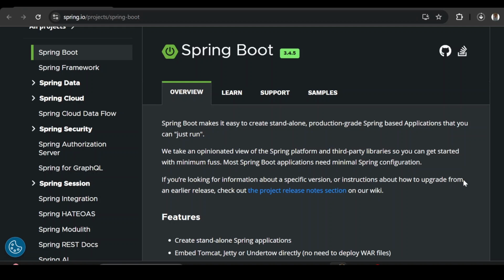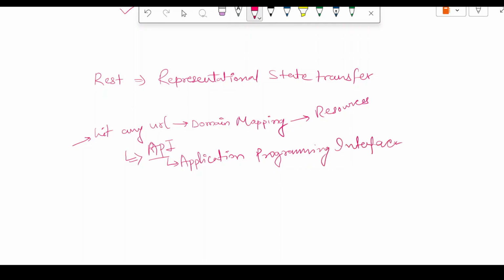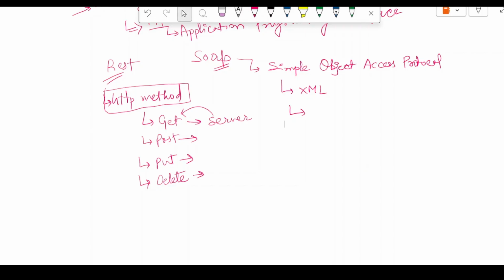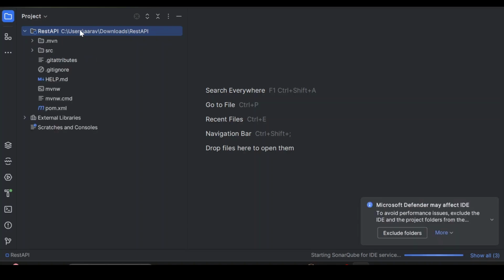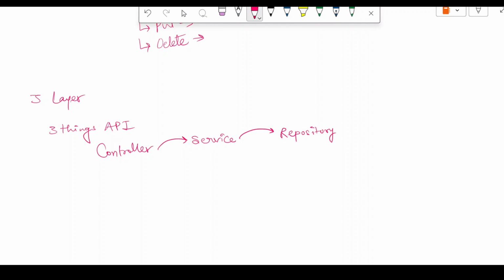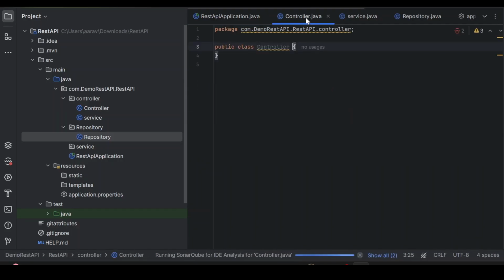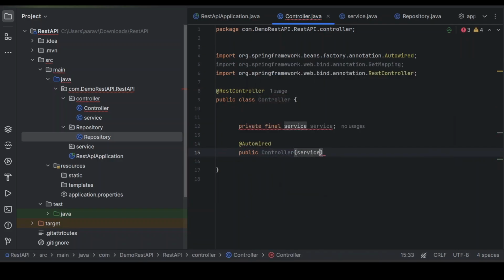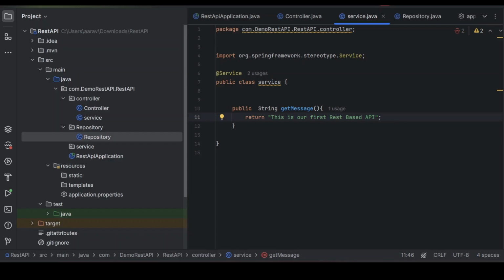Creating Rest API using Spring Boot | JAVA | Annotations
🚀 In this tutorial, learn how to create a simple REST API using Spring Boot with a 3-layer architecture.

This video walks you through the process of building a basic Spring Boot application with Controller, Service, and Repository layers. We’ll also cover how to make your API responsive to GET requests and how to structure your project for future scalability.

👨‍💻 What You Will Learn:

How to set up a Spring Boot project from scratch 🛠️

Understand the fundamentals of 3-layer architecture in Spring Boot

Build a REST API that returns a message on a simple GET request

How to implement clean code practices in the Controller, Service, and Repository layers

🔧 Technologies Covered:

Spring Boot – A framework to quickly create Java applications

Spring MVC – Build RESTful APIs using Spring Web

Controller – Handles HTTP requests and responses

Service Layer – Business logic

Repository Layer – Data access (empty for now, but scalable)

📌 Why You Should Watch:

Ideal for beginners wanting to understand Spring Boot REST APIs.

A great starting point if you're learning 3-layer architecture.

Build a scalable Spring Boot project that can be easily extended in the future.

🔗 Helpful Links:

Spring Initializr to create your Spring Boot project 🚀

Official Spring Boot Documentation 📖

🎥 Watch this tutorial to learn how to build a basic REST API with Spring Boot and take your Java development skills to the next level!